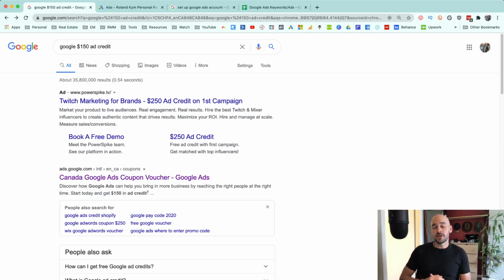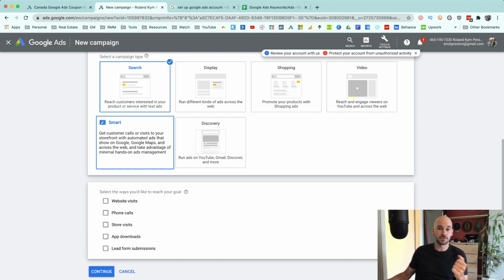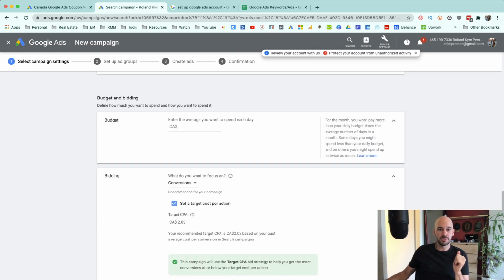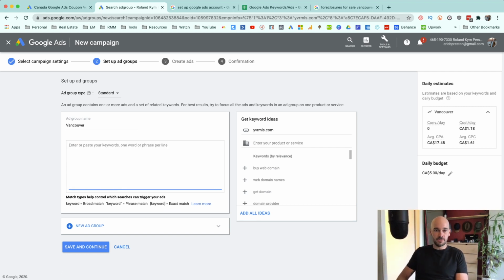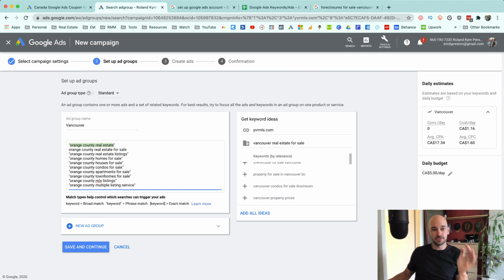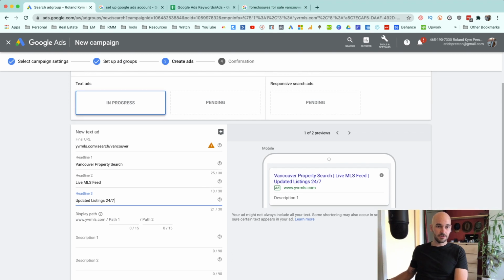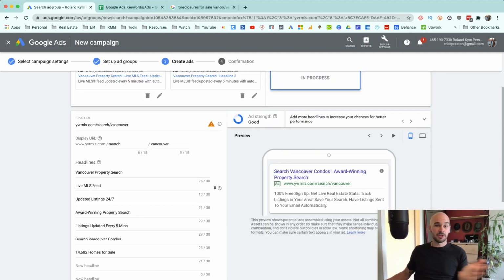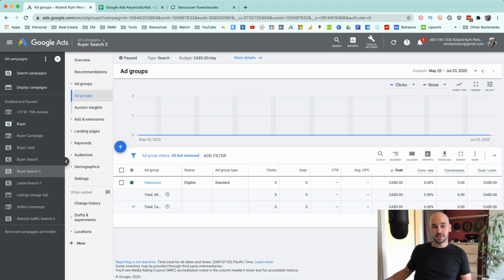Google Ads for Realtors Tutorial 1: Creating your first ad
How to create your first Google Ads for Real Estate Agents. I'll show you how to set up your Google Adwords PPC ads for realtors in the same way I do to generate 300 leads every month. We'll also talk about how to get your first $150 in ads totally free.